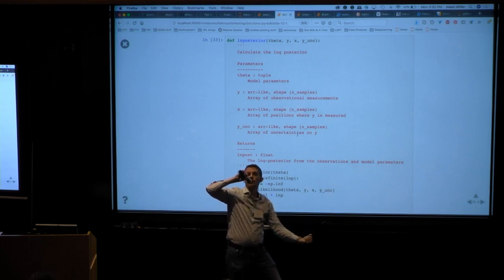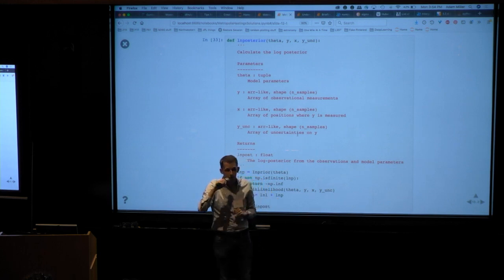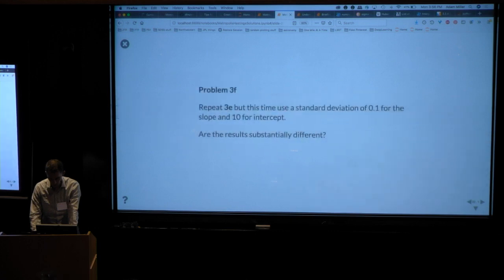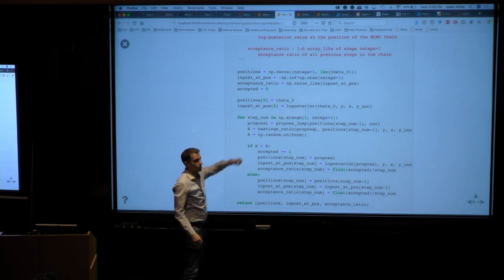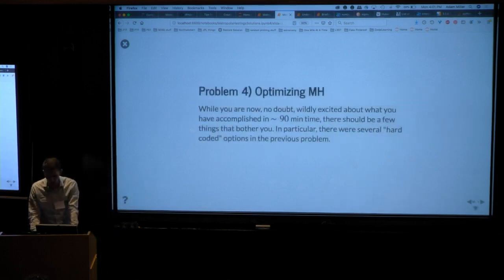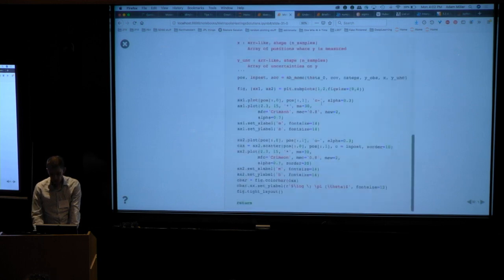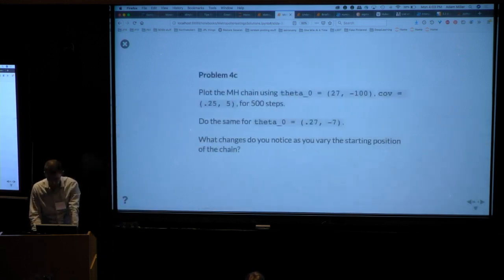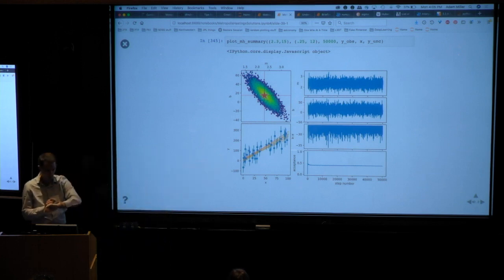LSSTC Data Science Fellowship Program - Adam Miller 2